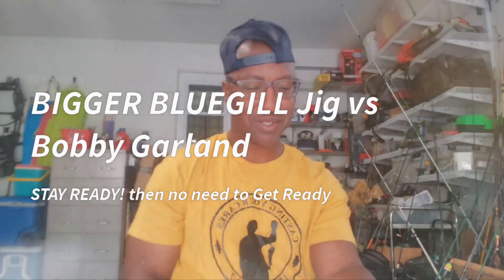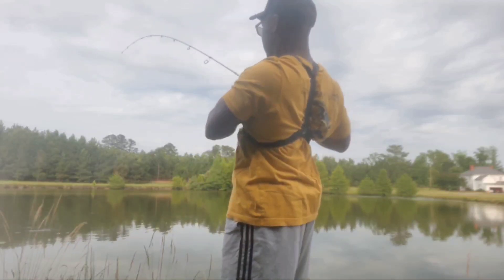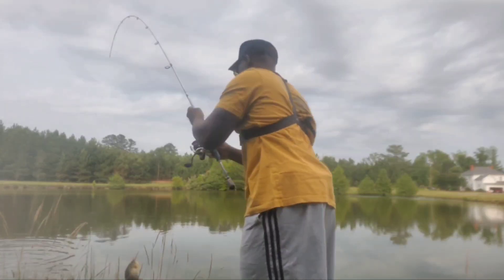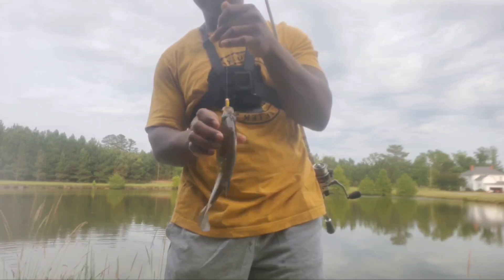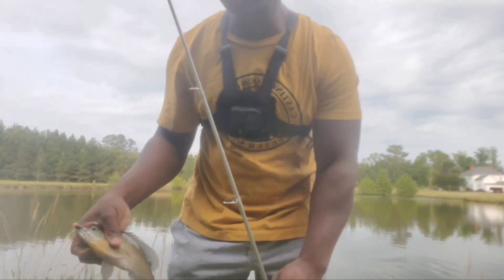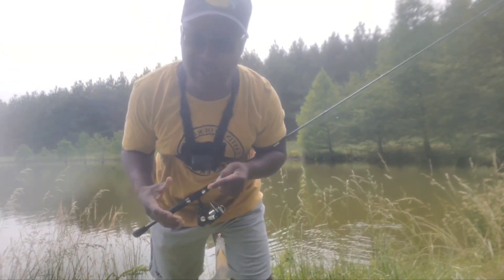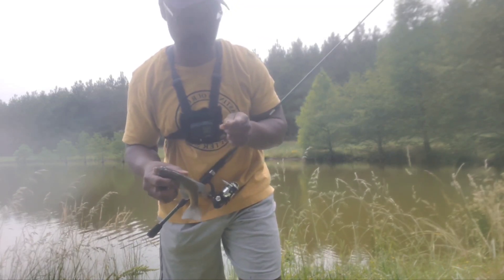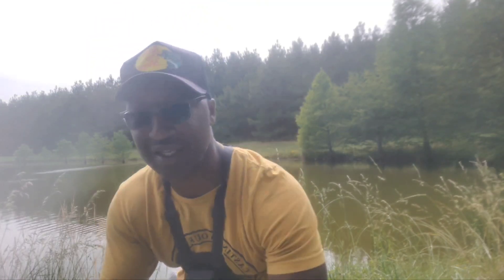Bobby Garland Minnow vs Curly tail jig!Big BLUEGILLS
Bobby Garland Minnow, curly tail jig, pond, Bass Pro Shops, 4LB TEST, night and day, Crappie Maxx spinning rod and reel, braid, windy, cold front, morning, Christ, Peace, happiness, Jesus, @CASTINGYOURCARESFISHING.